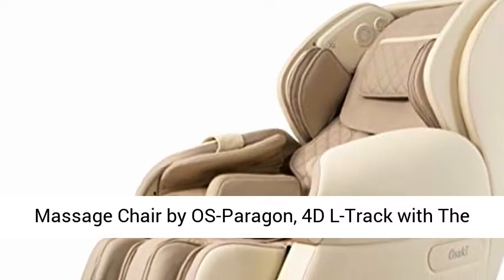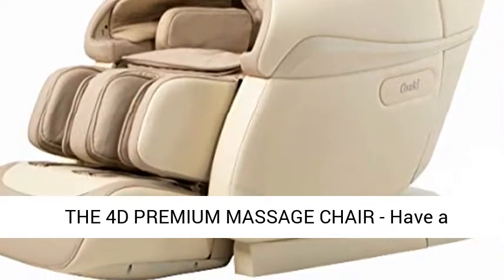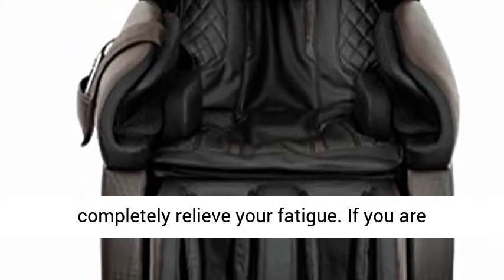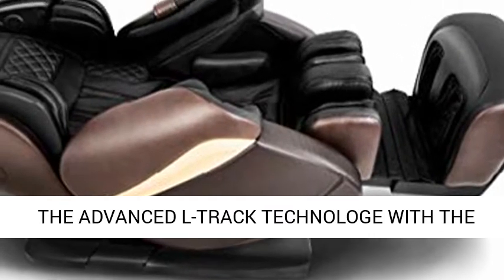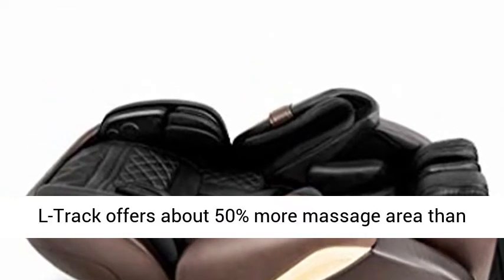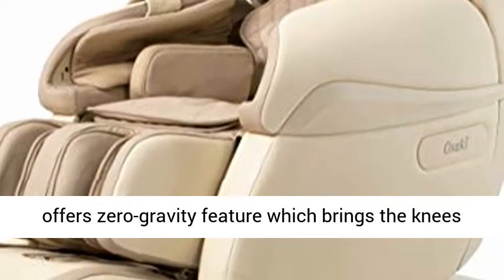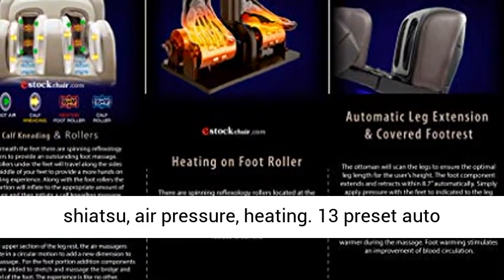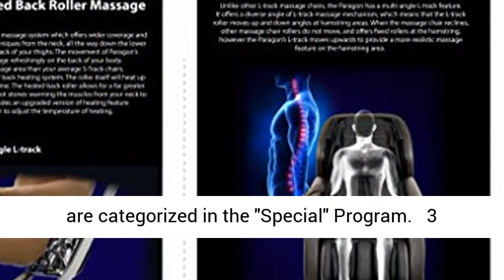Massage Chair by OS-Paragon, 4D L-Track with The Heated Back Roller Massage Chair, Stretching, Zero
Click here for the best price:

Massage Chair by OS-Paragon, 4D L-Track with The Heated Back Roller Massage Chair, Stretching, Zero Gravity, Full Body Shiatsu Massage Chairs Recliner with Tapping, Body Scan and Foot Roller (Beige)

✔️THE 4D PREMIUM MASSAGE CHAIR - Have a relaxation from your fatigue today with this premium massage chair with 4D massage technology. This upgraded 4D L-Track technology will completely relieve your fatigue. If you are looking for the premium 4D massage chair that will give you the best possible satisfaction in all aspects of functionality, performance, and price, please take a look at Pro PARAGON massage chair.
✔️THE ADVANCED L-TRACK TECHNOLOGE WITH THE HEATED BACK ROLLER - The movement of Paragon‘s 4D L-Track Massage technique offers massage refreshingly on the back of your body. The 4D L-Track offers about 50% more massage area than your average S-Track chairs. Also, this massage chair has the most upgraded back heating system.
✔️ZERO GRAVITY POSITION - This massage chair offers zero-gravity feature which brings the knees above the chest and optimizes the blood flow to help the user to be more relaxed.
✔️13 AUTO MASSAGE PROGRAMS- kneading, Rolling, tapping, shiatsu, air pressure, heating. 13 preset auto massage programs have different massage methods to give you the best massage experience. Refresh, Energy, Revive, Active, Relax and Healing programs are categorized in the "Special" Program.
✔️3 YEAR STANDARD MANUFACTURER WARRANTY- If you are not satisfied with our product 100%, you can return it within a 30-day by the return policy.